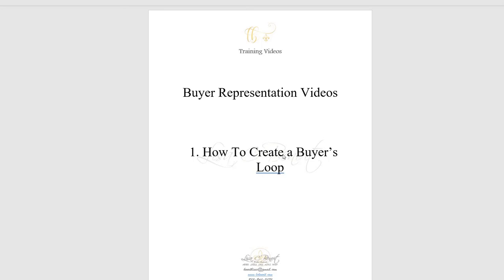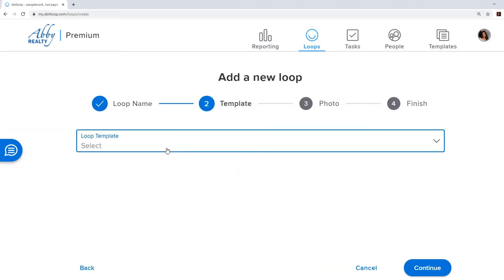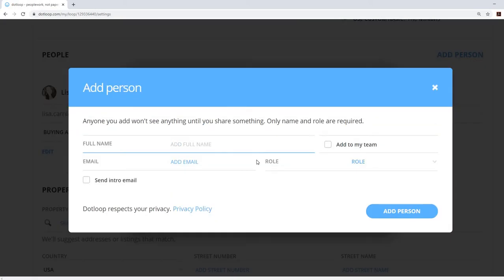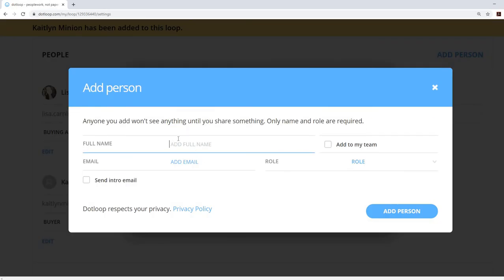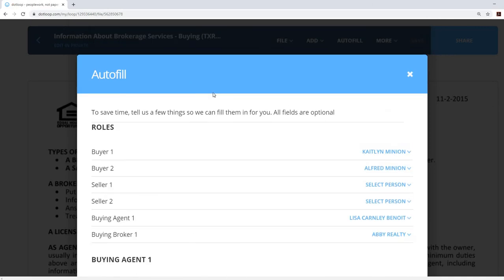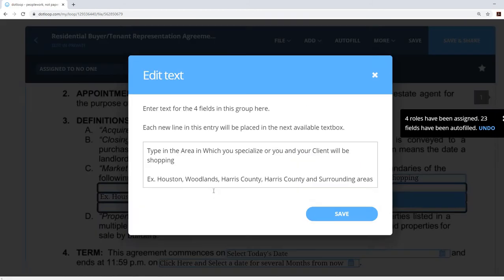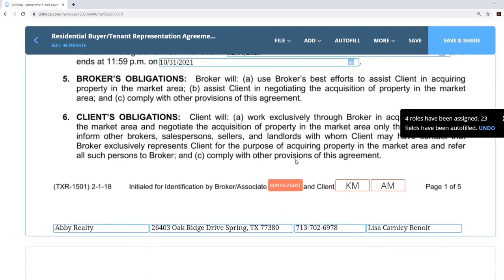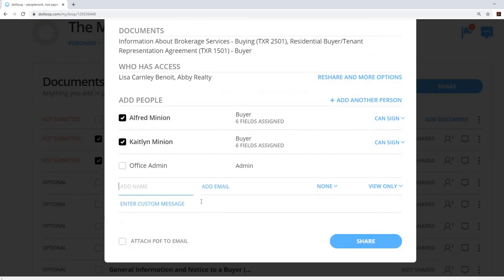1 How to Set up Loop Contact, IABS, Buyer's Rep and Send for Signature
How to Set up Loop Contact, IABS, Buyer's Rep and Send for Signature
Quick Setup for Loops for Contracts